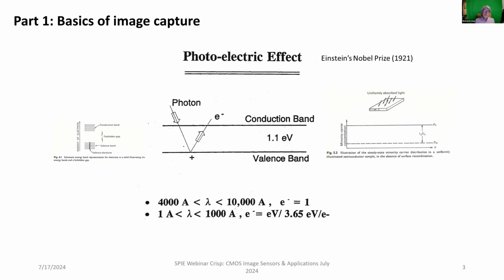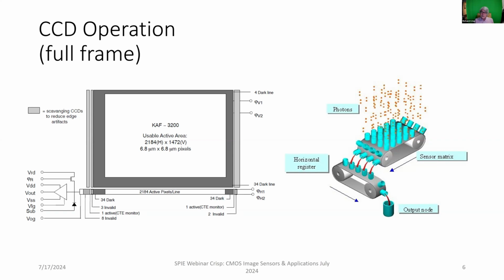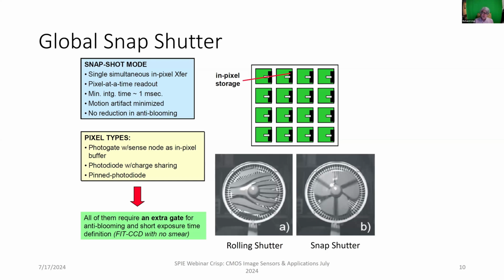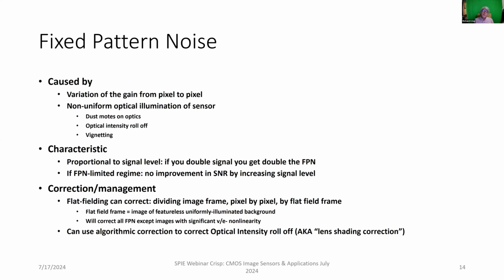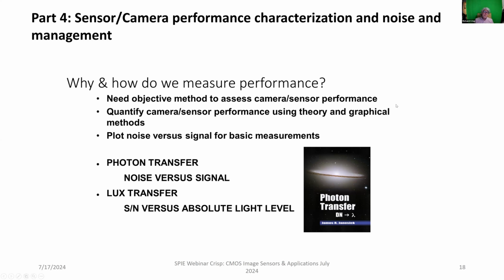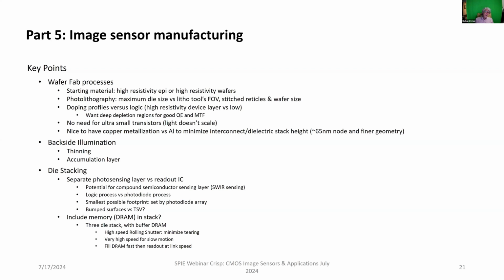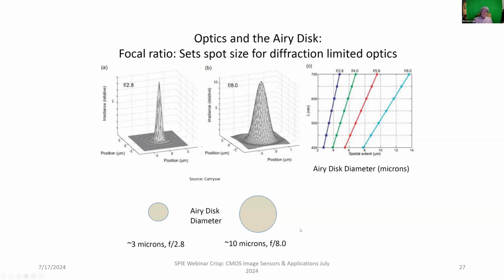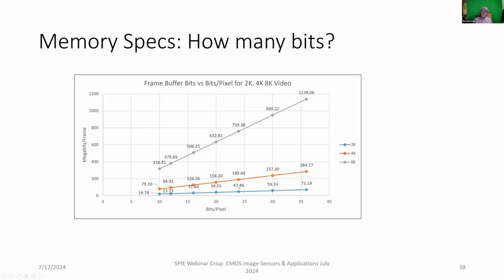The Fundamentals of CMOS Image Sensors with Richard Crisp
Ready to learn the fundamentals of CMOS image sensor technology? You're in the right place!

This video provides a sneak peek of "CMOS Image Sensors: Technology, Applications, and Camera Design Methodology," an SPIE course taught by imaging systems expert Richard Crisp. The course covers everything from the basics of photon capture to sensor architecture and real-world system implementation.

The preview highlights key differences between CCD and CMOS image sensors, delves into common sensor architectures such as rolling shutter and global shutter, and explains the distinction between frontside and backside illumination.

It also introduces the primary noise sources in image sensors and how they can be managed through design and optimization techniques such as photon transfer analysis and MTF assessment.

You'll also see how the course approaches imaging system design using a top-down methodology. This includes considerations regarding pixel architecture, optics, frame rate, and data bandwidth, all demonstrated through practical examples, such as a networked video camera design.

Whether you're an engineer, scientist, or technical manager working with imaging systems, this course is designed to help you better understand the technology behind modern CMOS image sensors and how to make informed design choices. Enjoy!

YOUTUBE CHAPTERS
0:00 Intro
0:28 The Photoelectric Effect
4:54 Charge Generation
9:44 Operation of the Shutter
13:49 Shot Noise
19:23 Flat Fielding Operation
30:10 Image Sensor Manufacturing
36:01 Backside Illumination
39:36 Cost Factors
46:03 How Do You Confine the Photon Particles
50:44 Differences in the Calibration of a CMOS Image Sensor